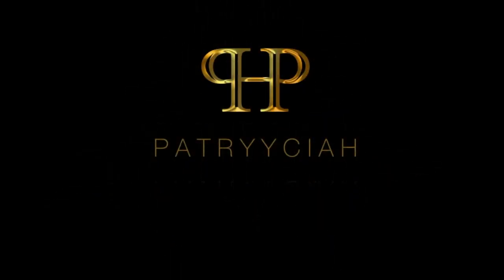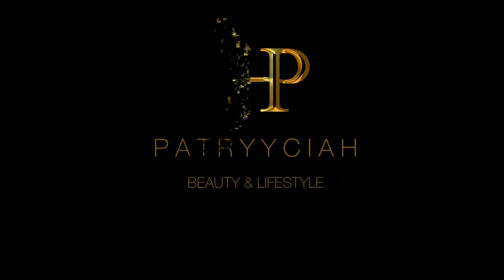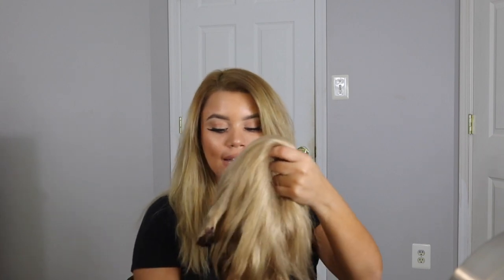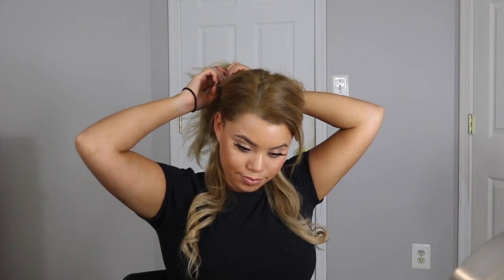HOW TO STYLE + APPLY CLIP IN HAIR EXTENSIONS | BELLAMI HAIR | PATRYYCIAH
HOW TO APPLY + STYLE CLIP IN HAIR EXTENSIONS | BELLAMI HAIR | PATRYYCIAH

Welcome back! Todays video is gonna be all about my hair extensions and how I apply and style them. AGAIN— I am NOT a professional hairstylist but this method is what works for me! Enjoy :)

I also love Luxy Hair